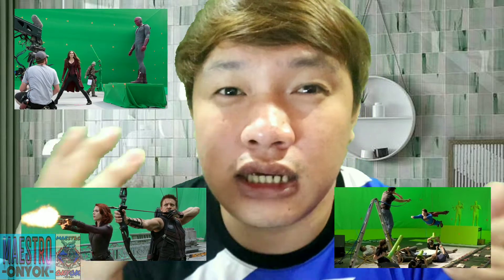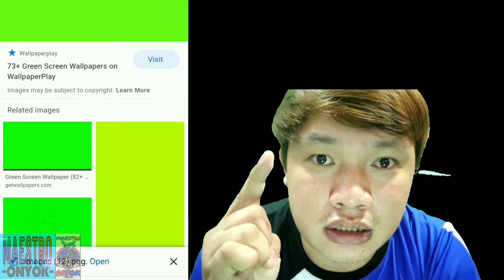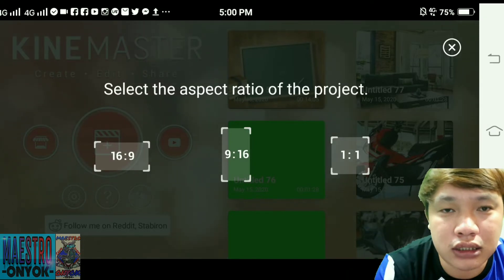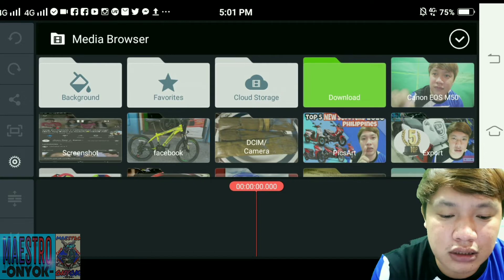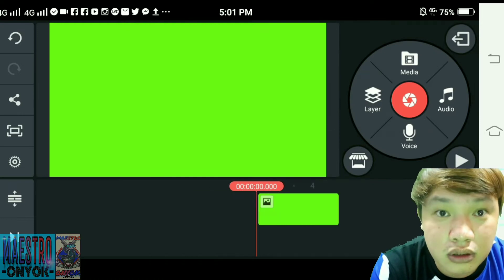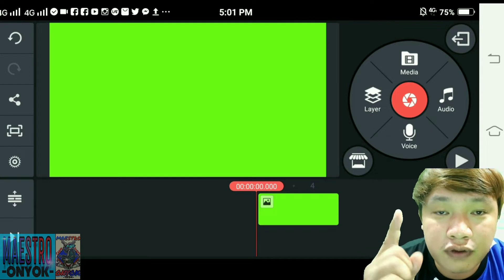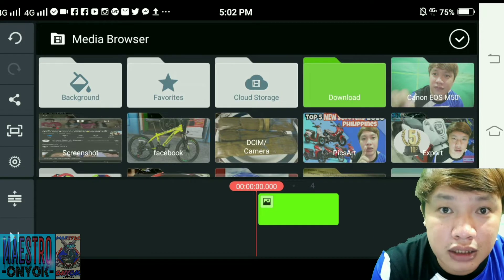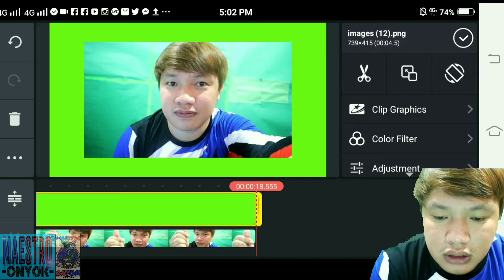How to Edit Green Screen Using Kinemaster App 2020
In this video, I will be teaching you how to edit green screen in your android mobile  phones using Kinemaster App that you can download in Play Store.
Hope this video will be useful! 😎